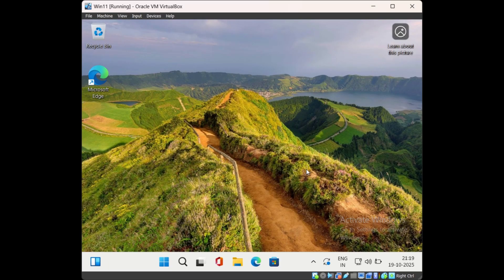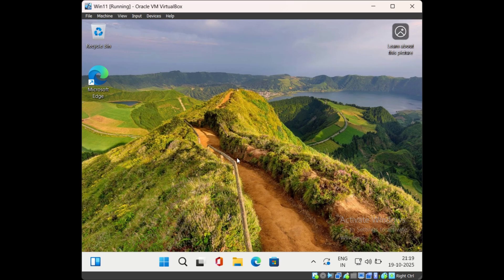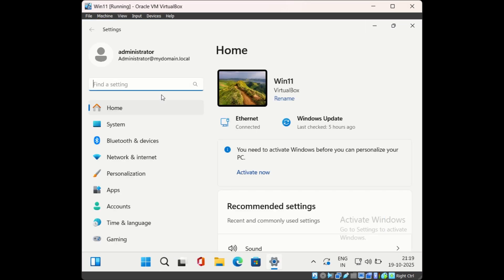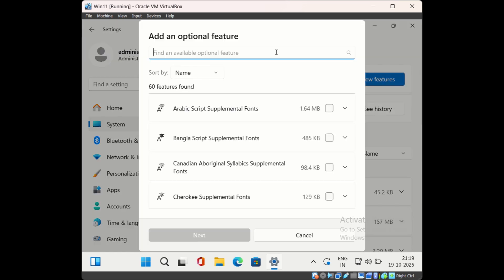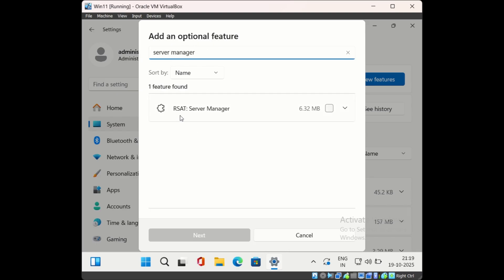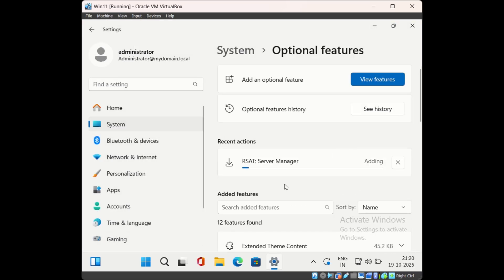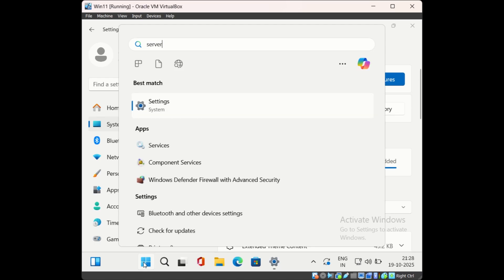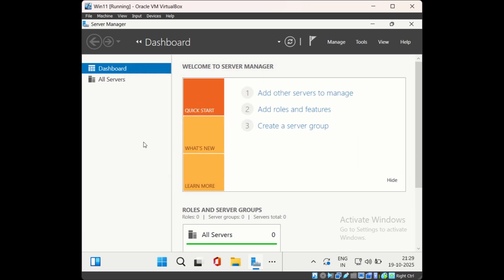Installing Server Manager on Windows 11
Quick steps on how to install server manager on Windows 11
For Windows 11, you do not have to download RSAT manually. Instead you can open Settings - Optional features and add feature of server manager